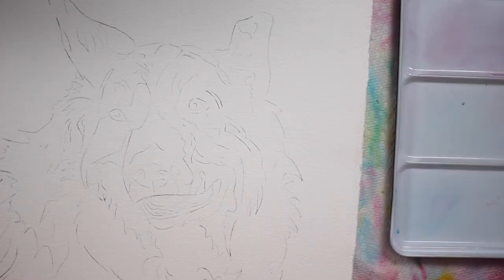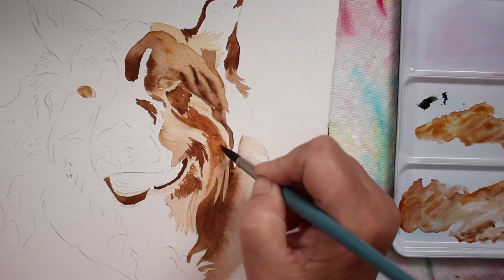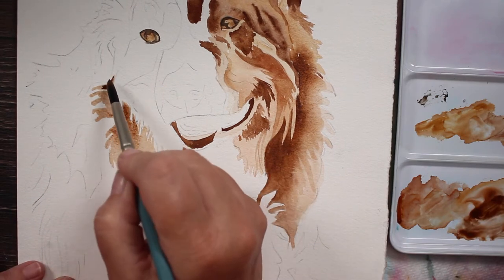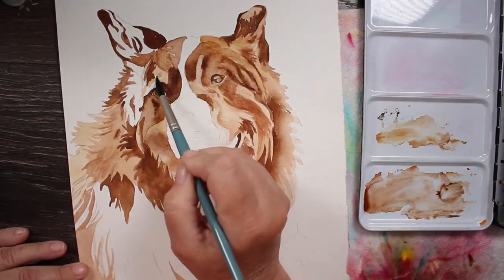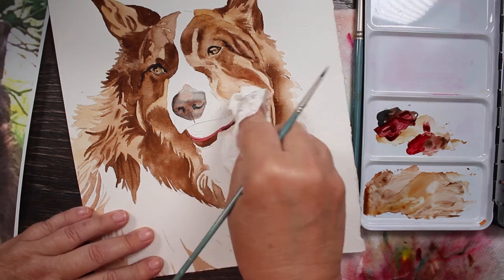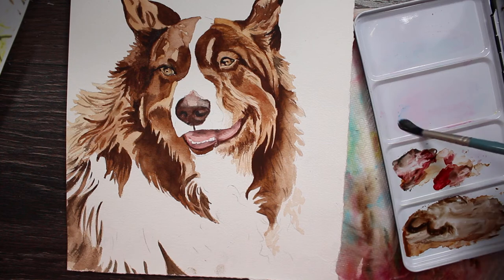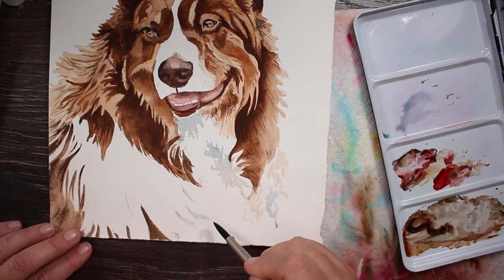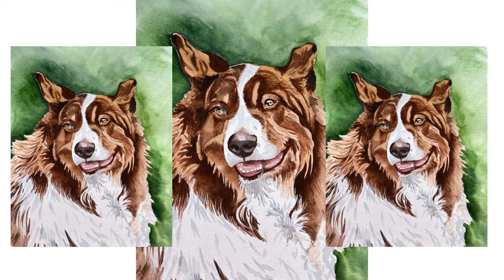How I painted this sweet pet portrait with watercolor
This is just a simple pet portrait using just a few colors and depending on value contrast for interest.

SUPPLIES I used in this Painting:
Arches Watercolor Block
Creative Mark Mimik Synthetic Squirrel Brushes
Kneaded Eraser
Dr. Ph Martin's Bleed-Proof white

VIDEO EQUIPMENT:
External Hard Drive, Toshiba Canvio Basics
Diffuser: Newer 34 inch Latern Softbox